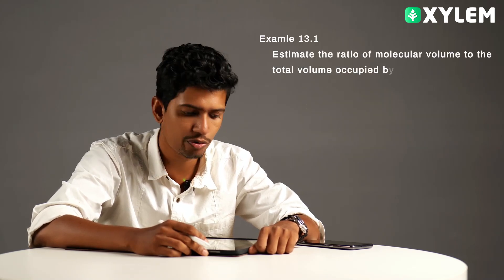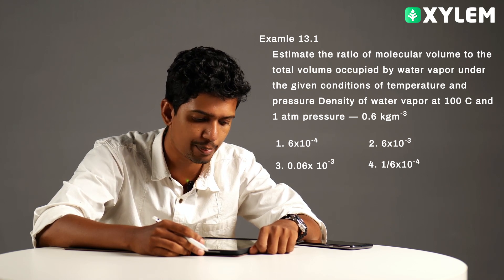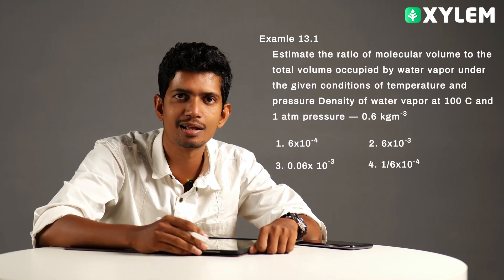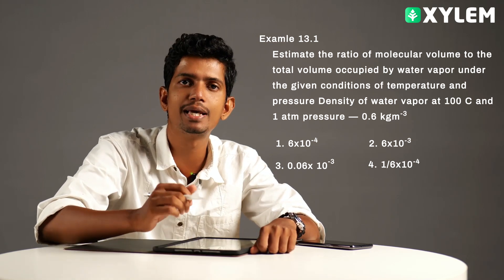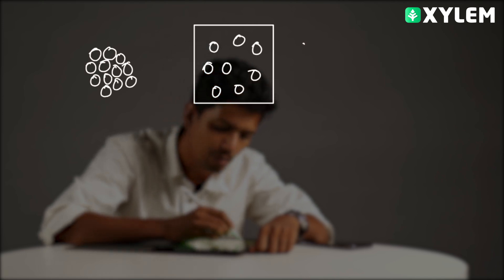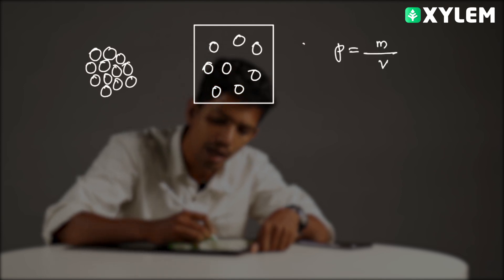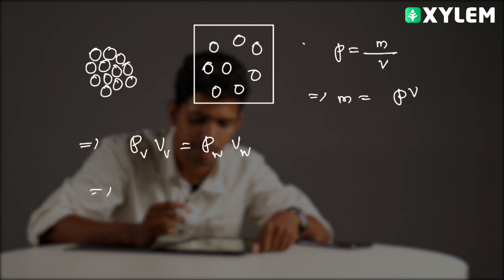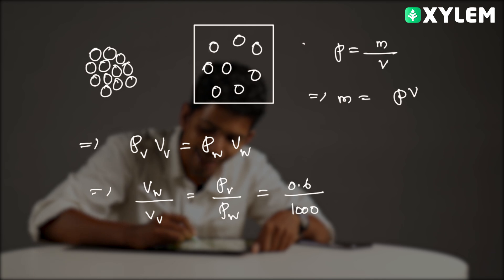NEET 2023 - Kinetic Theory of Gases - ഉറപ്പായും വരുന്ന ചോദ്യങ്ങൾ | Xylem NEET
Are you a NEET 2023 aspirant struggling to understand Kinetic Theory of Gases? Our NEET 2023 coaching program is here to help. In this comprehensive program, we cover all essential topics in Physics that will be covered in the NEET 2023 exam, including Kinetic Theory of Gases. Our expert faculty members provide you with in-depth explanations, problem-solving techniques, and tips and tricks that will help you tackle even the most complex problems related to Kinetic Theory of Gases. Our program includes regular practice sessions, doubt-clearing sessions, and mock tests to help you assess your progress. Join our program and give yourself the best chance to crack the NEET 2023 exam.